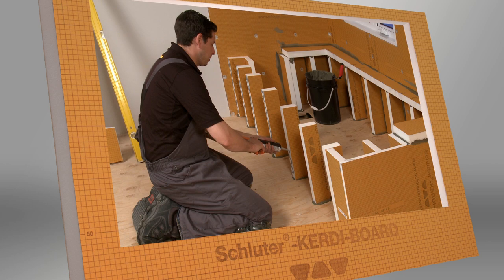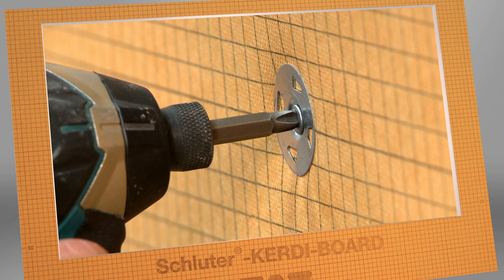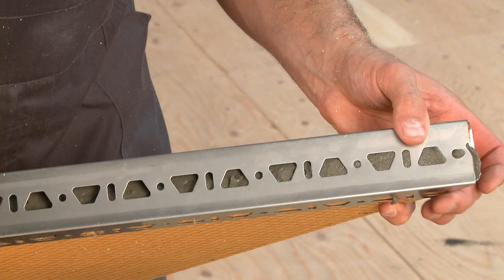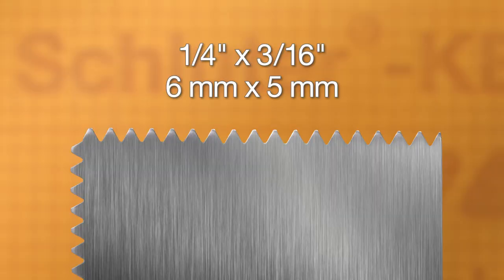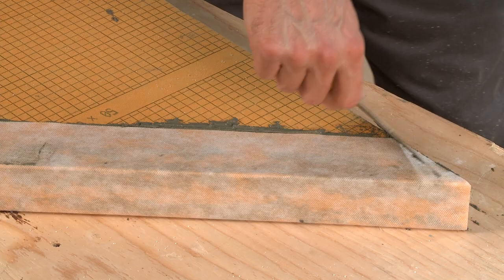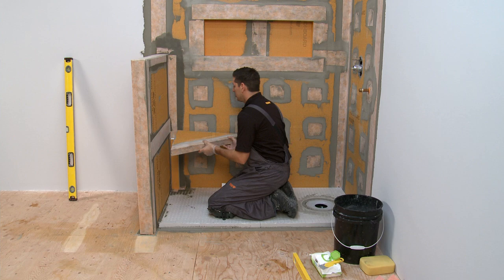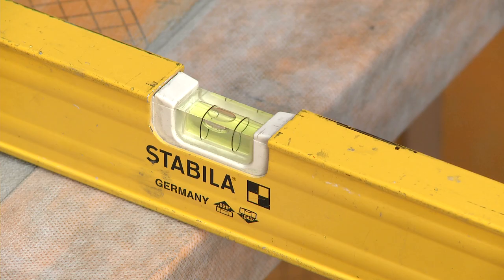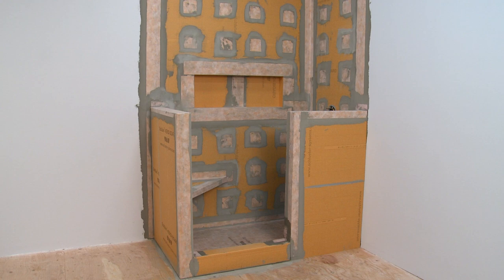Schluter®-KERDI-BOARD: Floating Bench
Schluter®-KERDI-BOARD is the perfect substrate to create and customize elements for your bathroom to suit your design specifications.  KERDI-BOARD allows you to simply and easily build a substrate that is waterproof and ready for tile. Pre-fabricated shower benches can be purchased already made of KERDI-BOARD, or you can create your own custom design! This video will walk you through how to create a floating KERDI-BOARD bench. We take you through cutting; provide accessory and support options as well as installation and waterproofing guidelines. KERDI-BOARD is an excellent option to provide a custom floating bench just how you want it within your Schluter® Shower! Schluter®-KERDI-BOARD. Build it. Tile it. Love it!

Licensor's Author Username: AurusAudio
Licensee: Schluter Systems
Item Title: Uplifting and Inspiring Corporate
Item ID: 15357044
Item Purchase Code: 3416b29c-0a5a-40d1-820e-ecf7a129a8d5